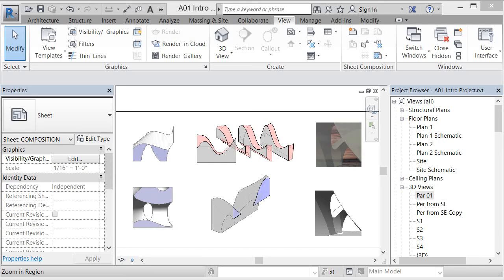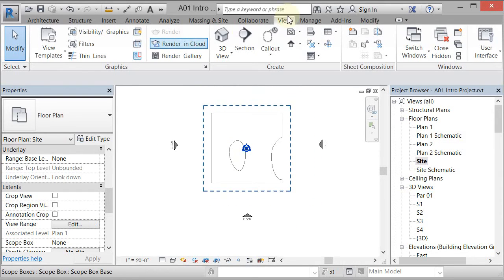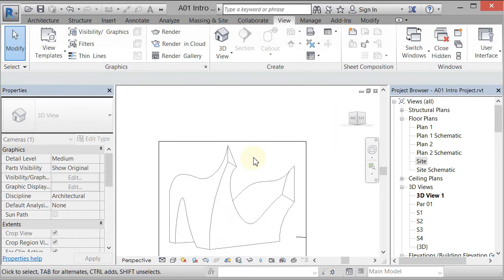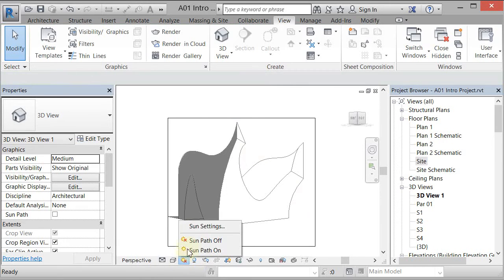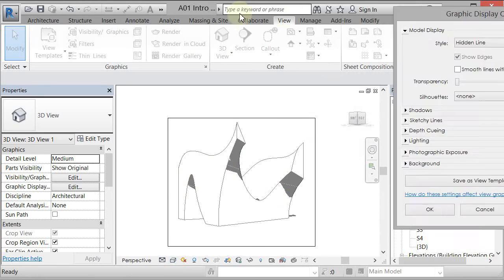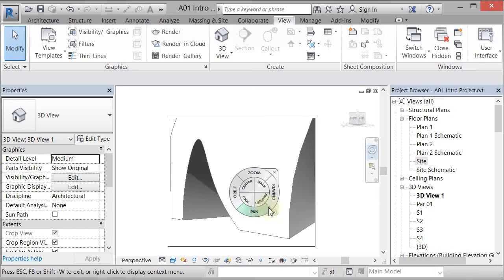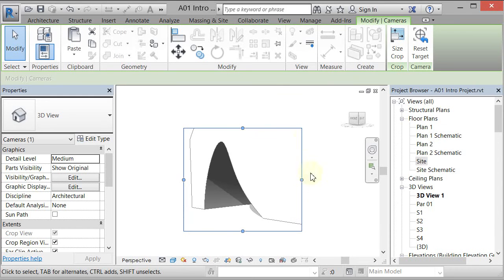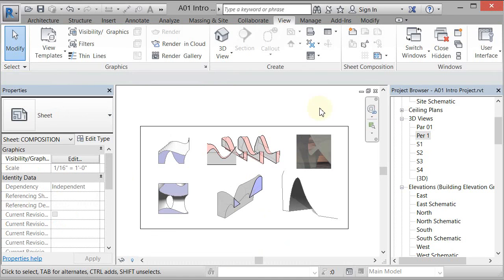A01 3d View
Quick 3d View